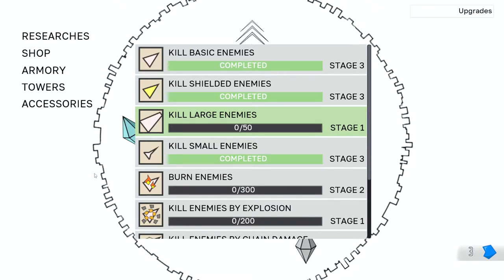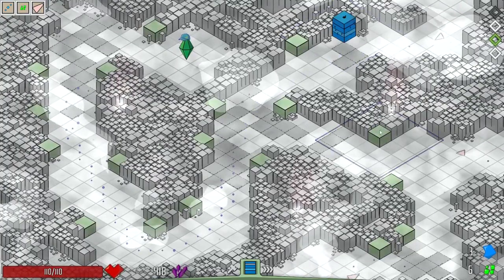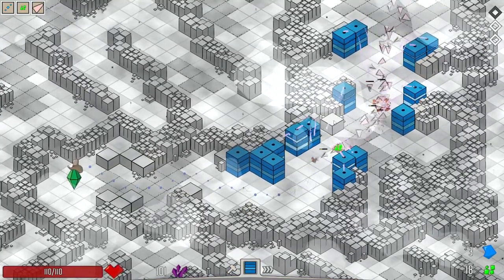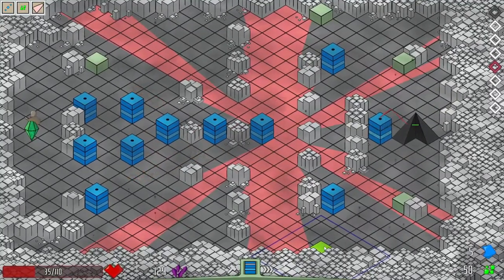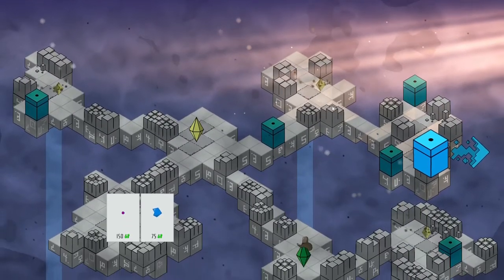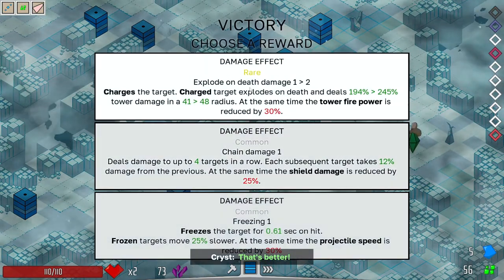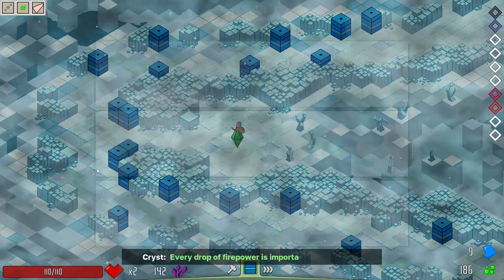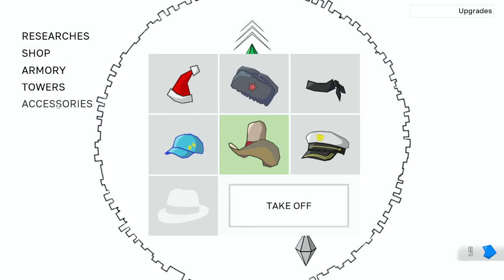The End? Whats Behind the Darkness? | Let's Play TD Worlds | Part 13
This game leaves more questions than answers but we did it, the game is done and beaten

TD Worlds is a dynamic, highly strategical game that challenges your skill. Build an impenetrable defense and get ready to plunge into a new, unknown world to uncover its secrets.

In this bizarre universe, each attempt will be unique in its own way, which provides many hours of fun to play.

Clear three completely different worlds from darkness, spread your influence everywhere.

unique conditions in each game;
losing is an important part of game progress. Each defeat reveals something new for you;
dynamic storytelling: the more you play, the more you learn about the world;
get random rewards after each level;
experiment with different tactics;
Twitch integration - play with your viewers.

outro:
The Patriot